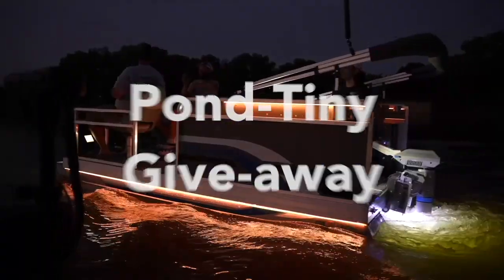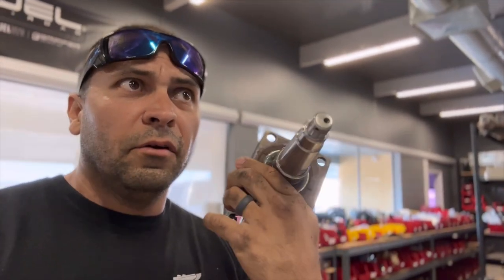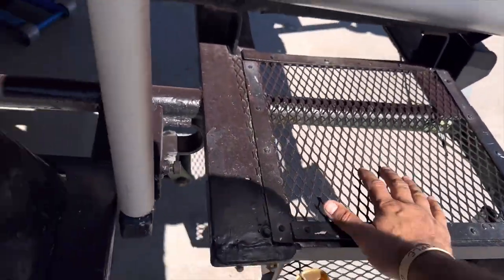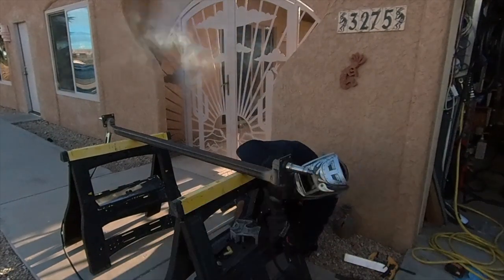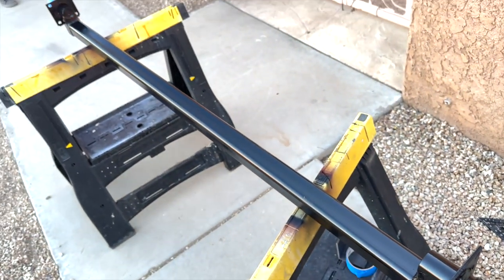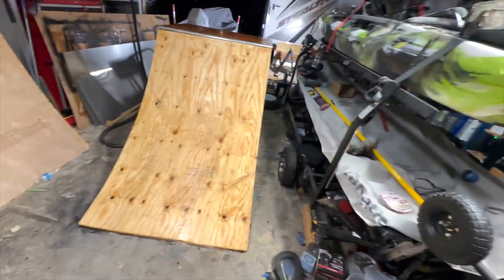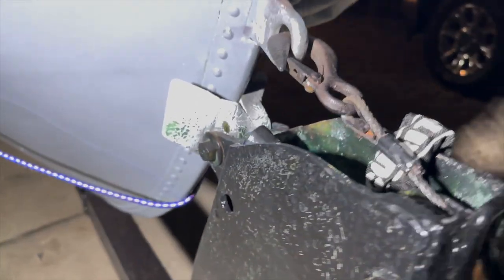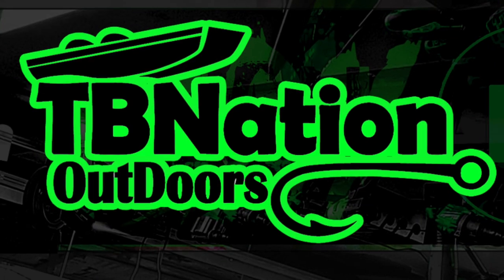How to make a drop axle / offset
Southeast Shop
5614 HWY 138 SW
Oxford, GA 30054

2331 LakeCrest Dr.

*Popular Products:*
*TBNation’s Amazon Store:*
From YouTube Free Creator Library.
 or Art-List.
Recommended Channels:
Fireant Fishing
JDS Outdoors
send jon boats